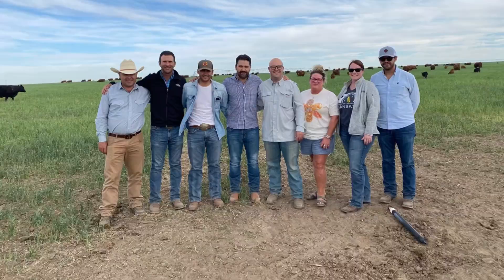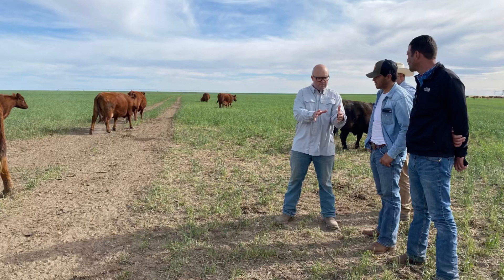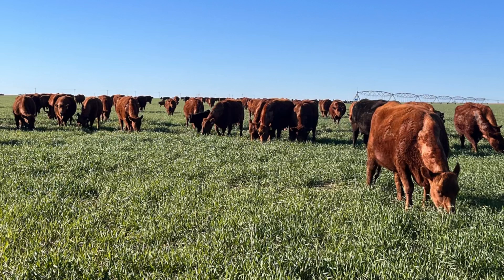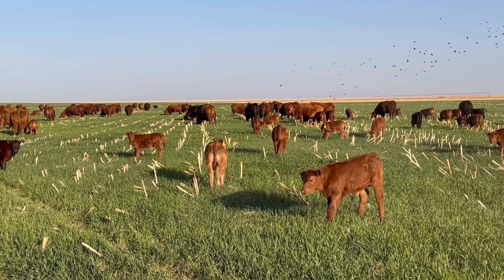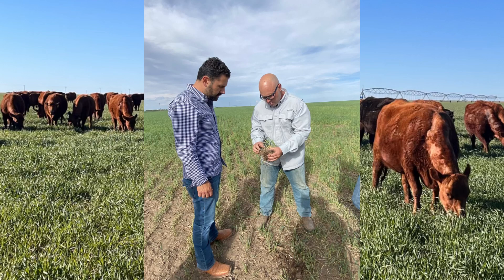Taking soil samples and facing fears.